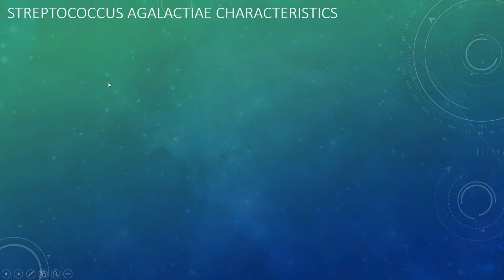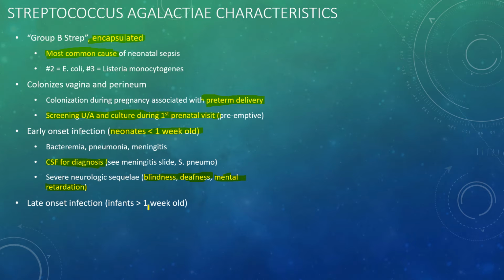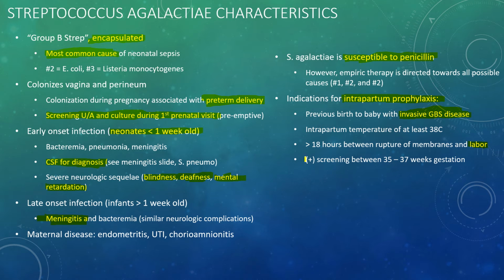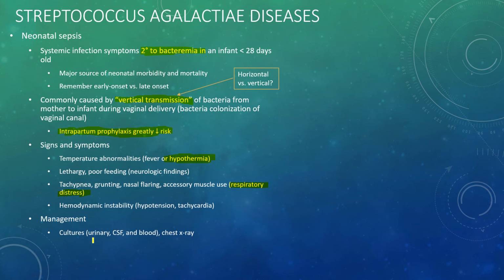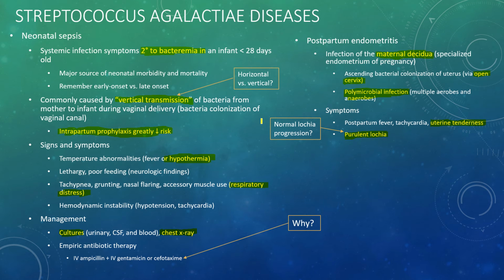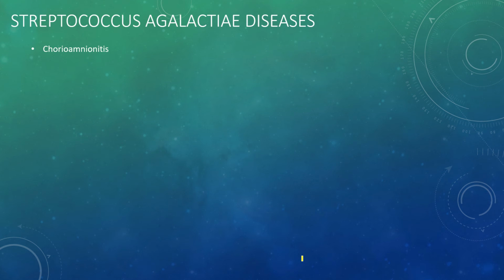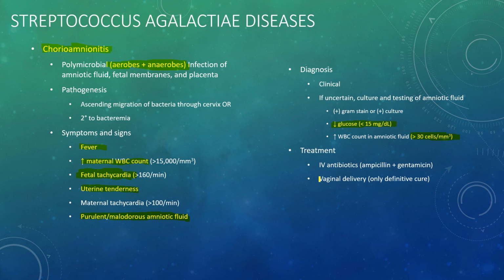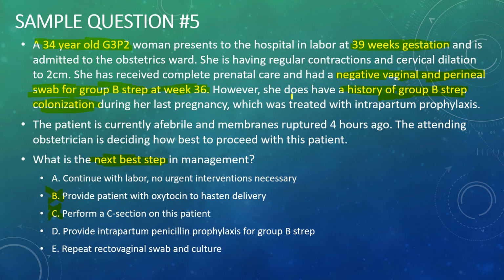Microbiology Presentation Video 6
Extreme USMLE Coaching presents to you a didactic about Streptococcus Agalactiæ. This is our sixth video in our Microbiology series. If you enjoyed this presentation, please visit our and sign up for a full course where you'll have access to all our complete study materials and one-on-one coaching! Be sure to "like" us on Facebook for more practice USMLE cases and information about the field of medicine Twitter: @KIyerMD @JDasMD